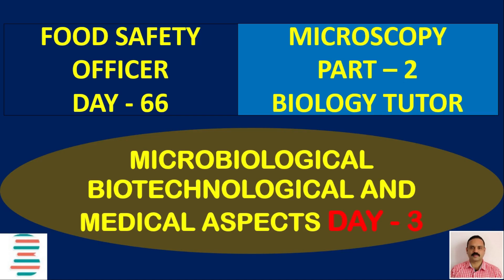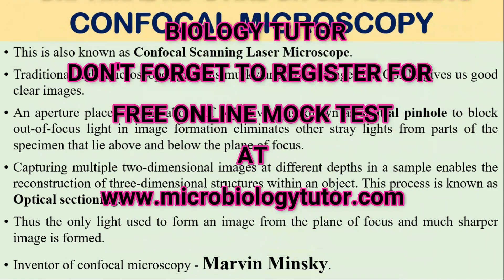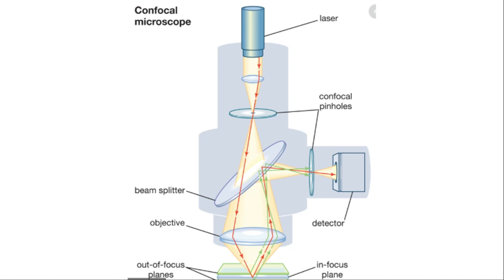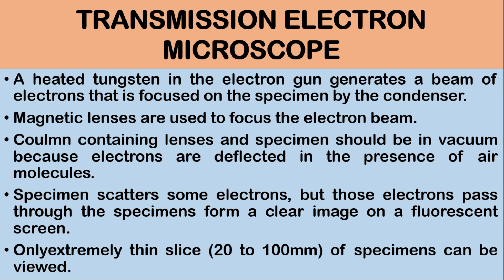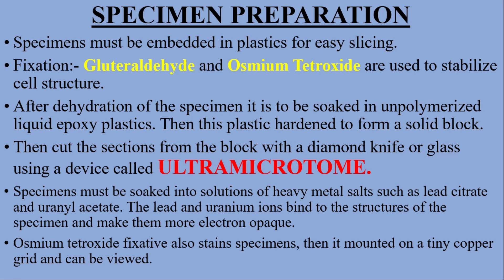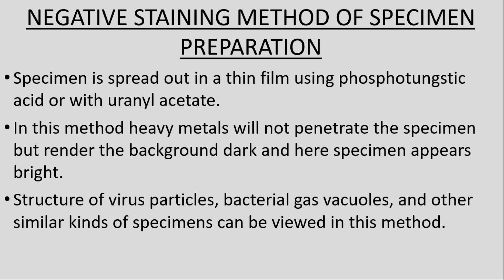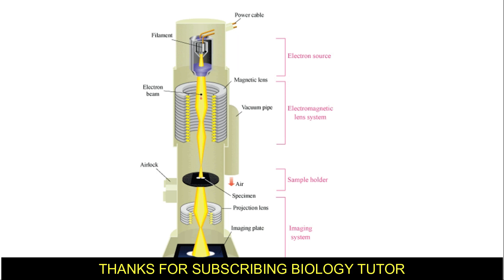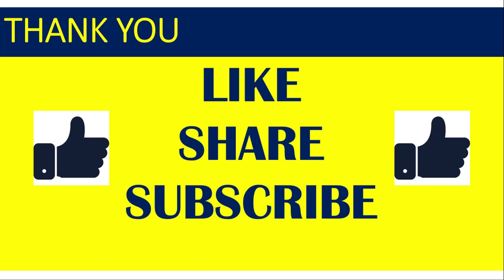MICROSCOPY PART - 2 - FOOD SAFETY OFFICER DAY 66 - MICROBIOLOGY DAY - 3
THIS IS MY TELEGRAM CHANNEL LINK OF FOOD SAFETY OFFICER EXAM-2020.